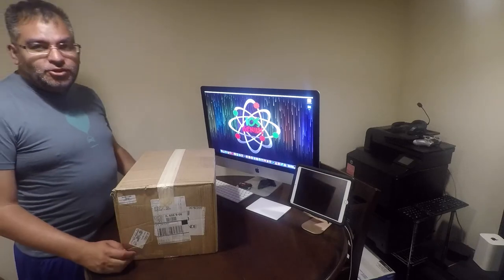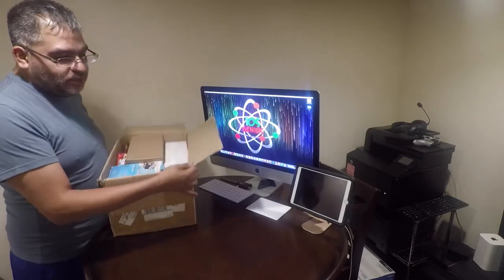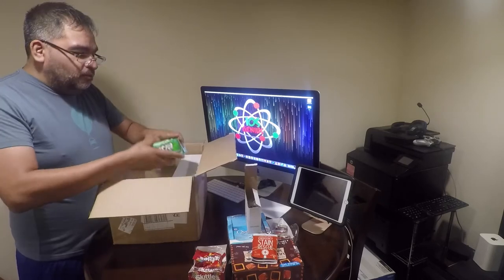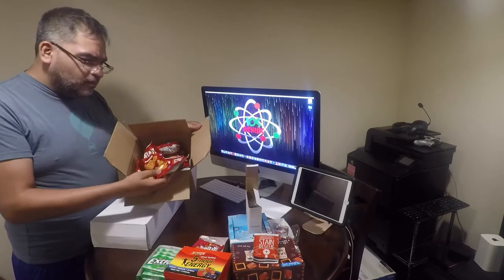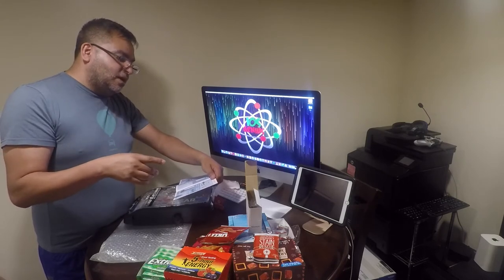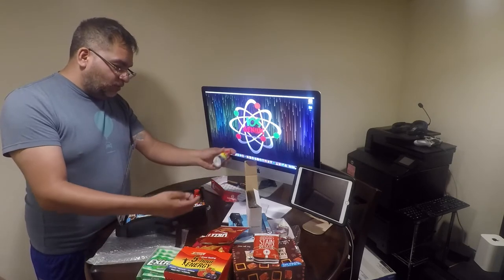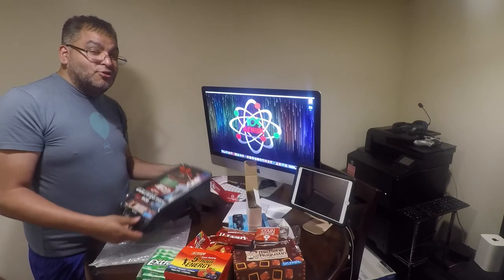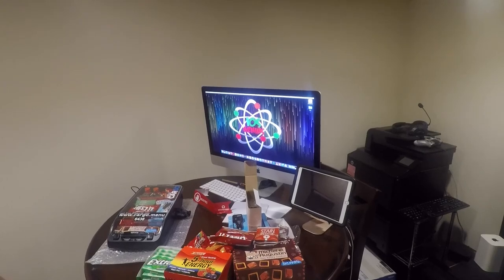CARGO Menu - UNBOXING CarGO Vending Machine for your Car - iOSGenius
Welcome to the iOS Genius Channel - Thanks to Cargo to send me out a Product to test and enroll with when doing Ride Share in promoting products and making more money on the side.

► Jamf Now / Casper Suite:
Invite Code - up to 3 free iOS Devices to Manage: